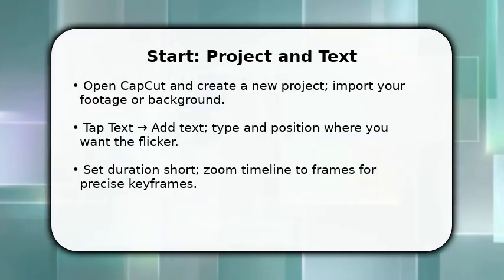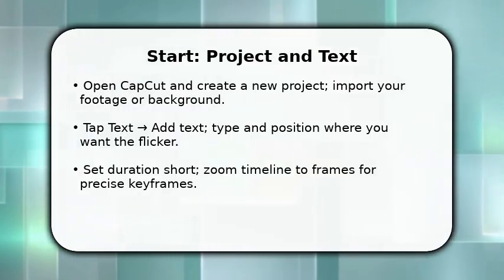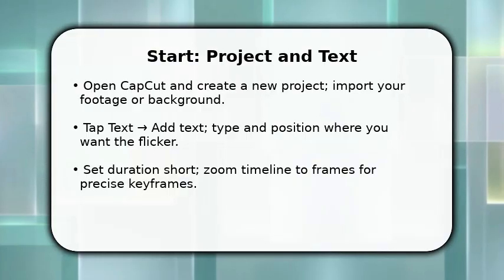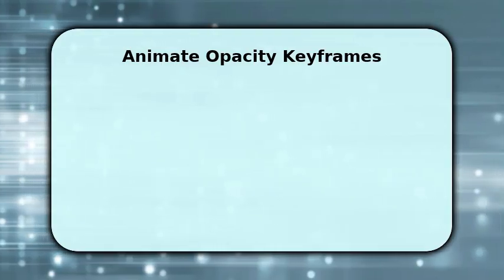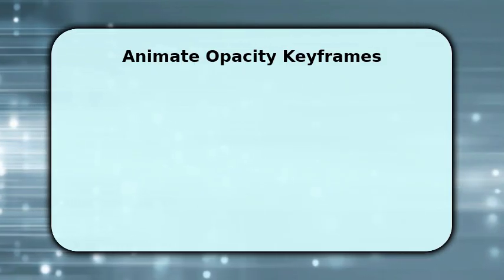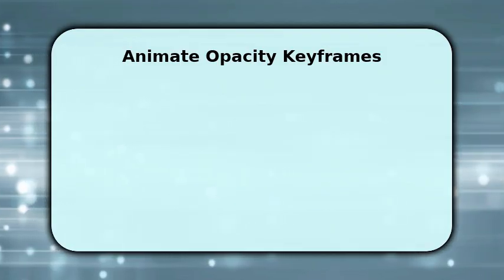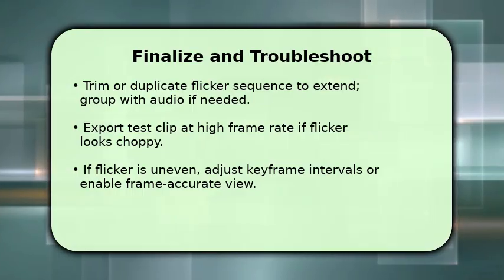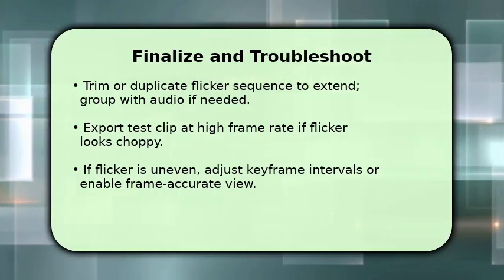How to Make Text Flicker in Capcut (only Way)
How to Make Text Flicker in Capcut (only Way) | 🔒 Surfshark VPN Deal — Stay private and secure. $1.99/mo + 3 Months Free ▸

Dive into the world of visual effects as we explore a unique method to make text flicker in Capcut, an open-source video editing tool. This tutorial will guide you through each step required for achthy animation techniques.